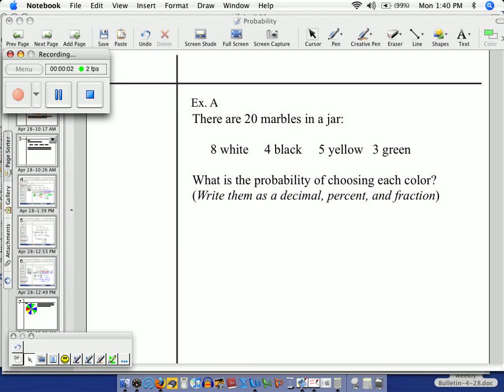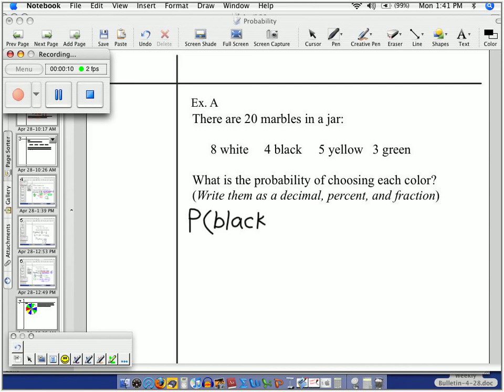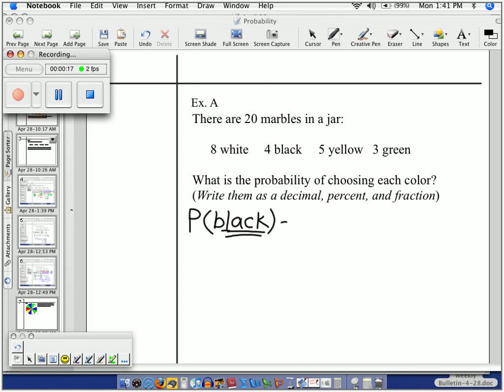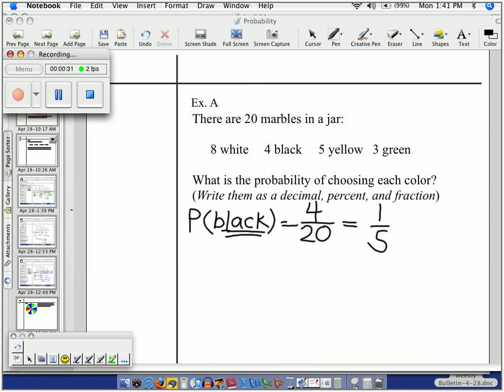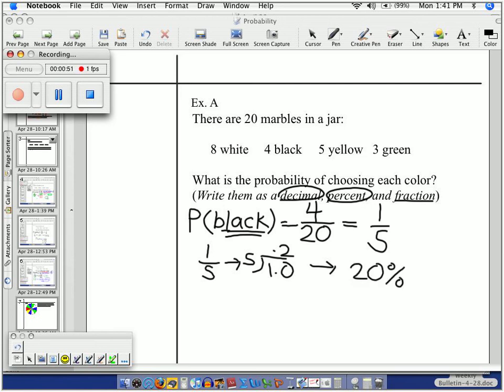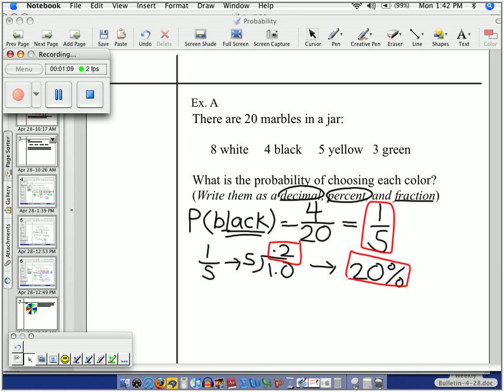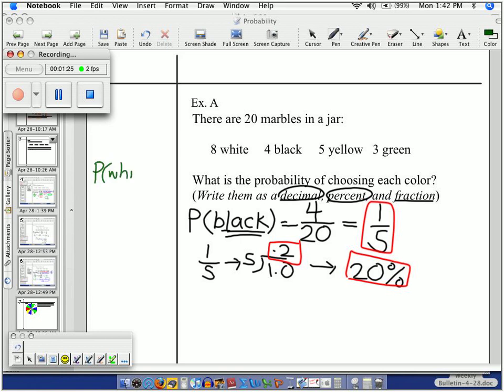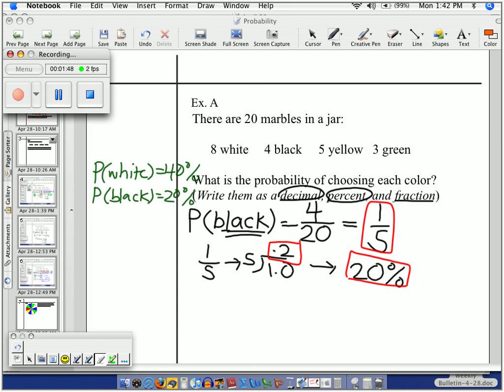Probability Problem - Marble Jar 2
Another example from the marble jar